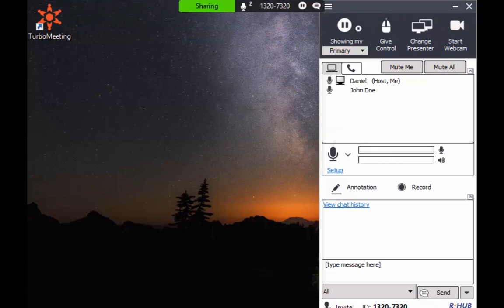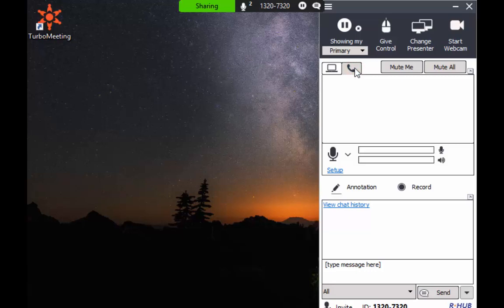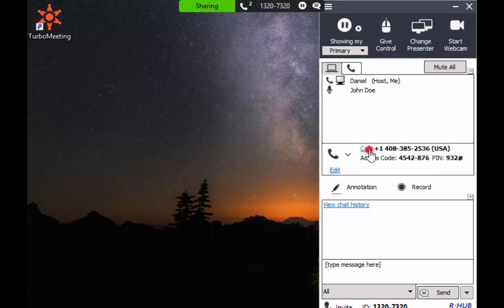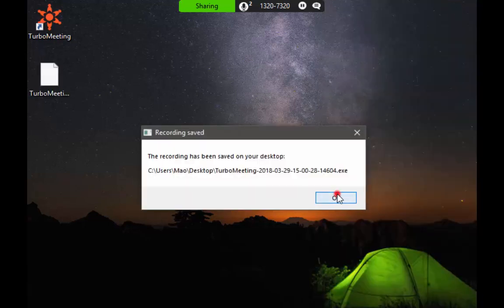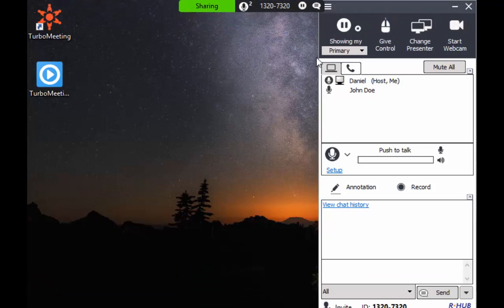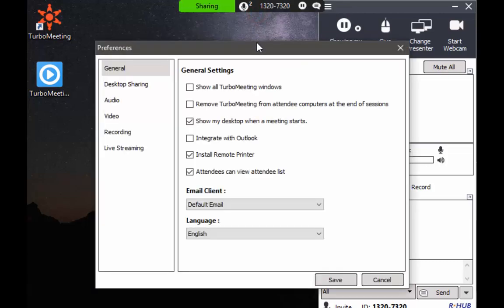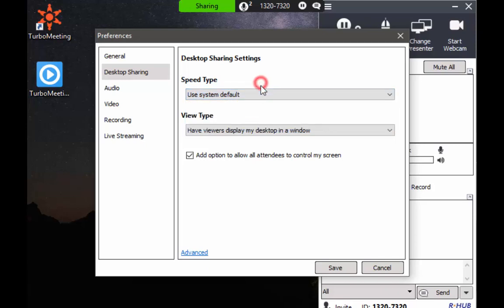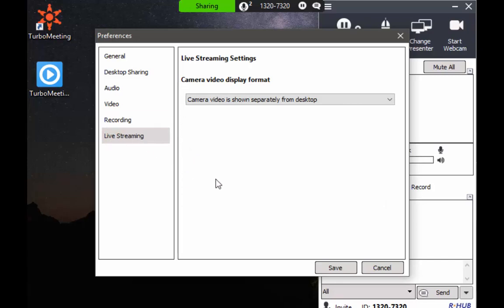R-HUB HD Video and Web Conferencing and Remote Support- Common Features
This demonstration will show the common features that are a part of TurboMeeting.